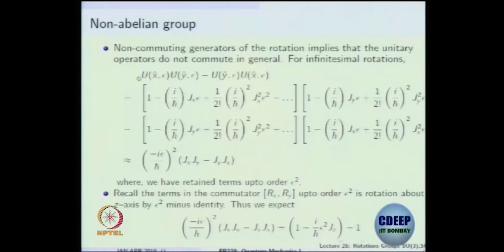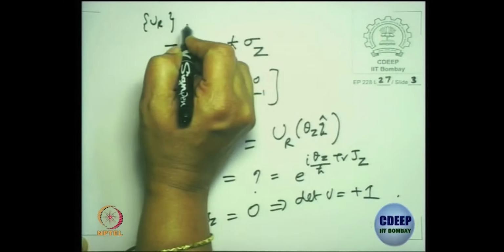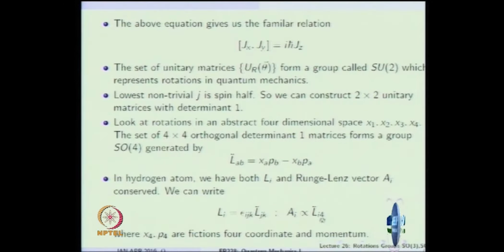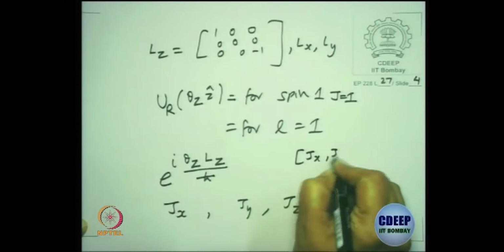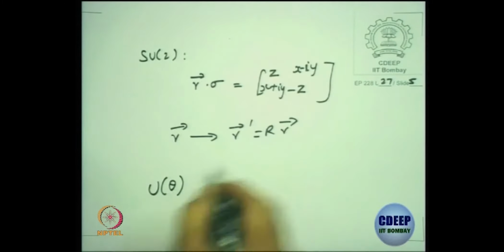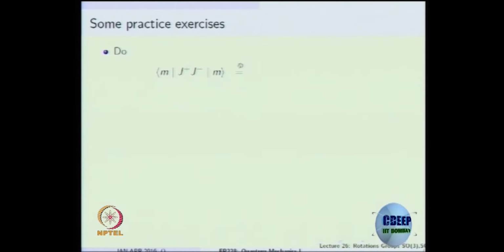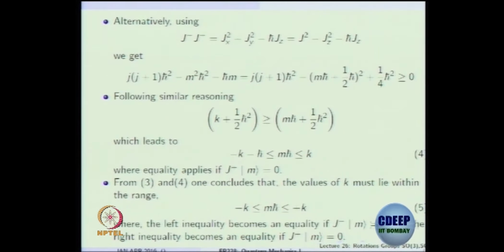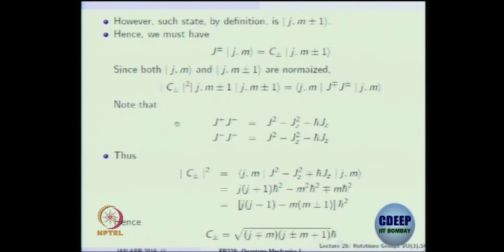Rotation groups - II